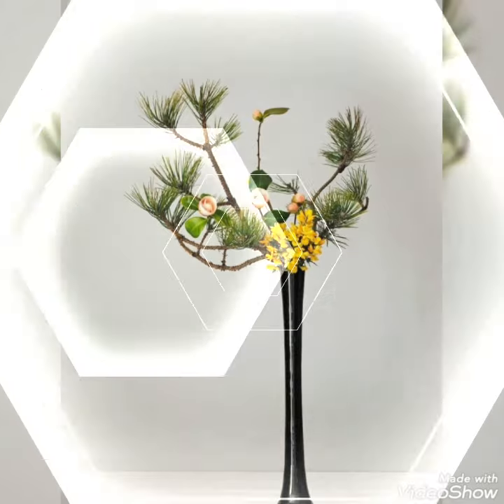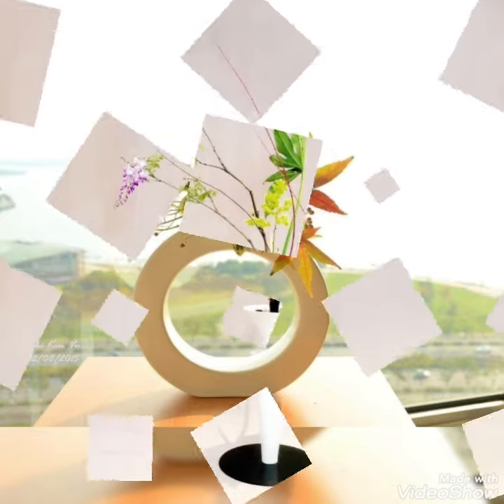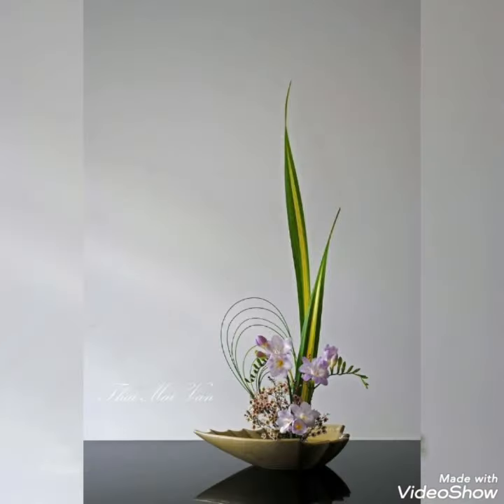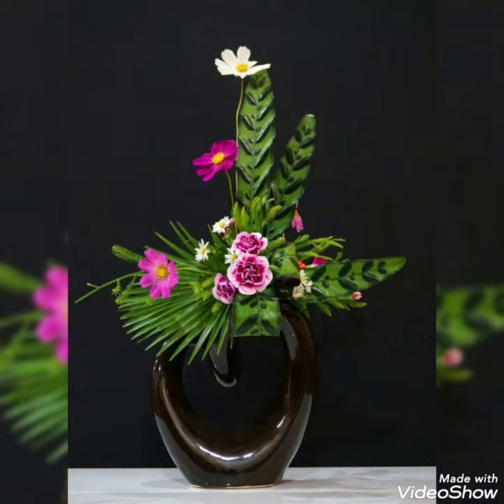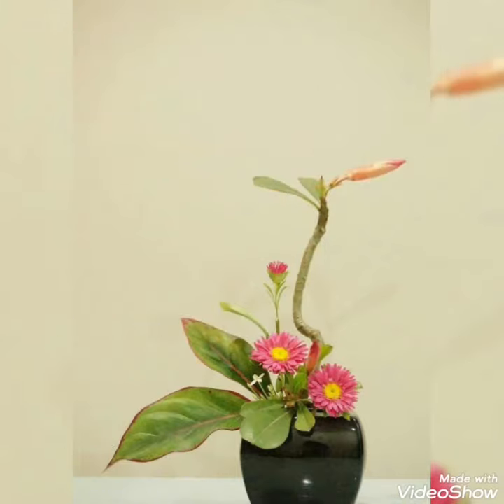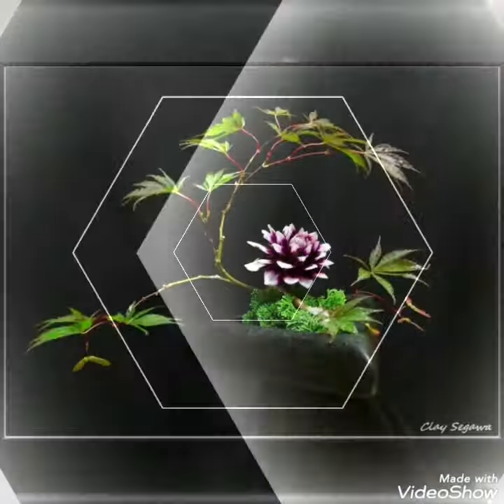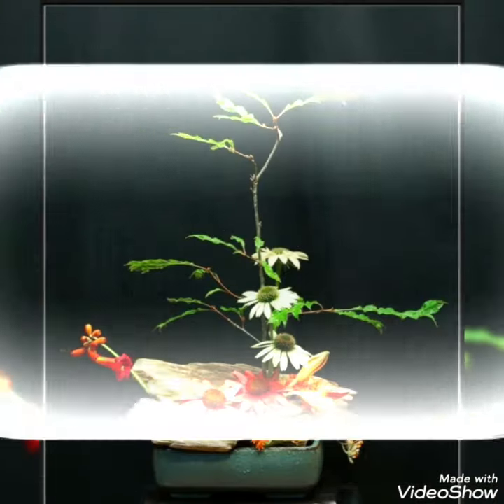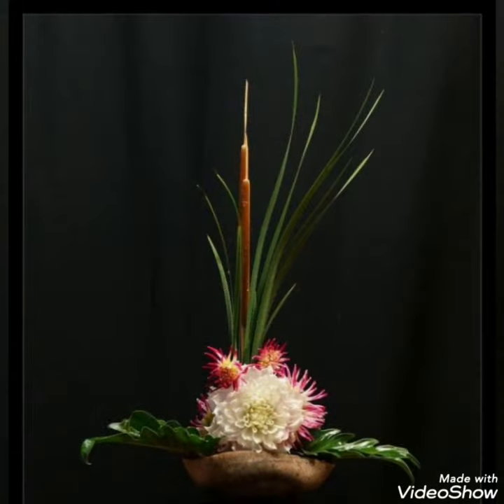endearing & most stylish fresh Ikebana flower arrangements 2022